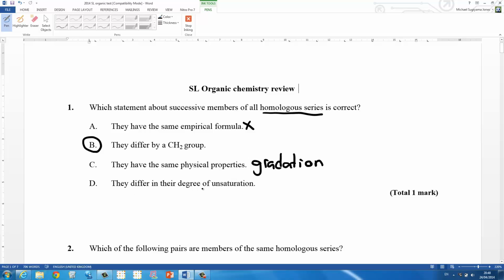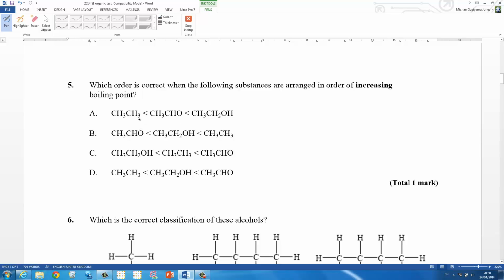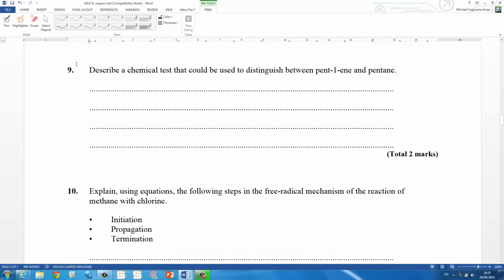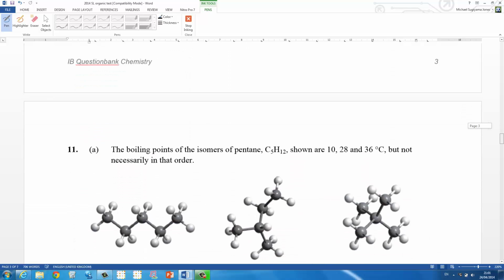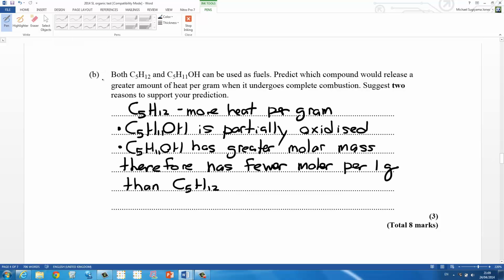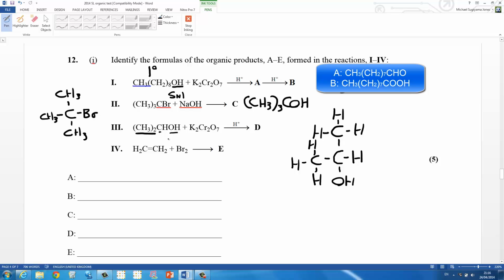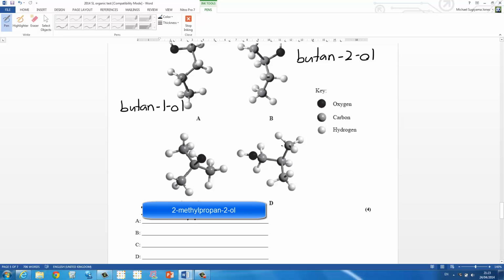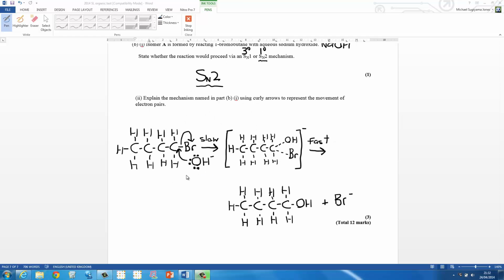Organic chemistry review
A selection  of questions from SL organic chemistry